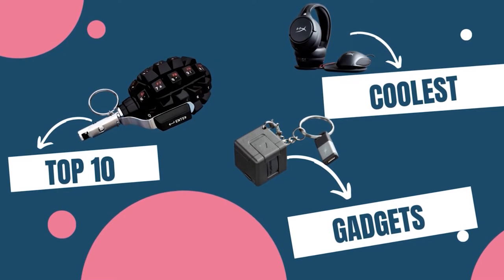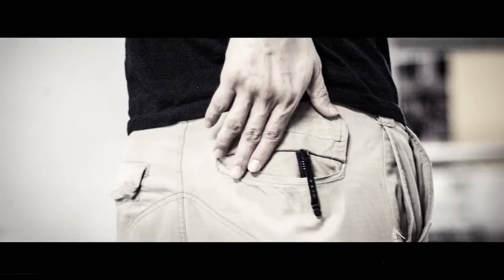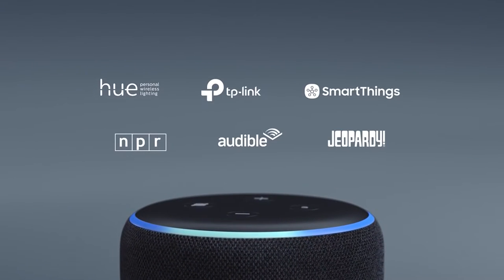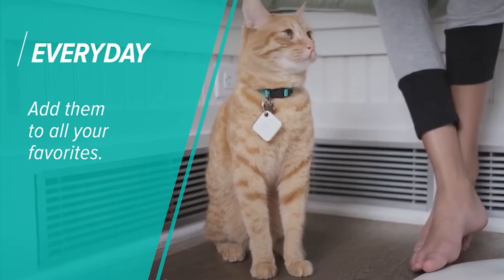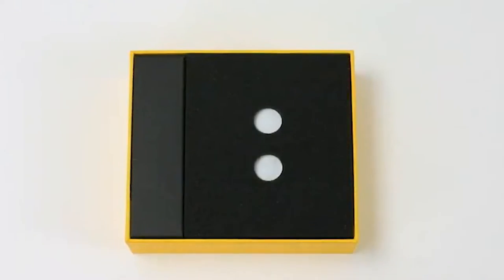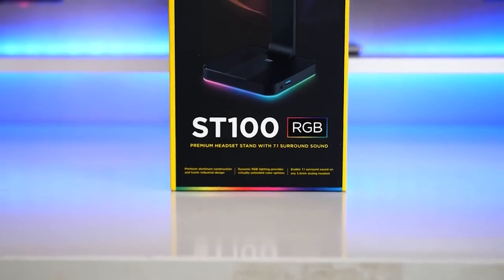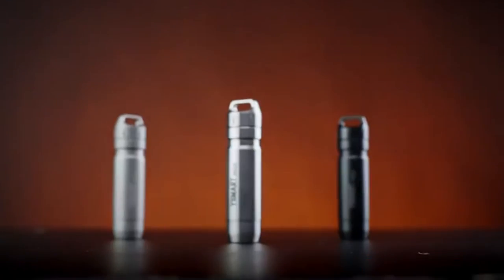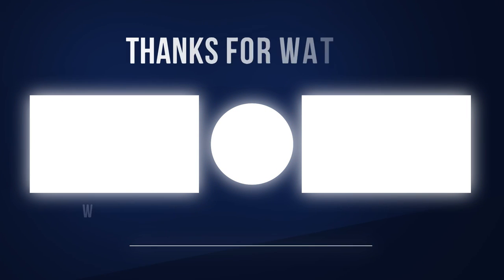Top 10 Coolest Gadgets of the Year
Stay ahead of the curve with the top 10 coolest gadgets of the year. In this video, we're showcasing the newest and most impressive gadgets on the market. From smart home devices to portable tech, these are the must-have gadgets of the moment. Our team of experts has scoured the tech scene to bring you the latest trends and top picks for the year. So if you want to be the first to get your hands on the coolest gadgets, make sure to watch until the end. Let's get started!